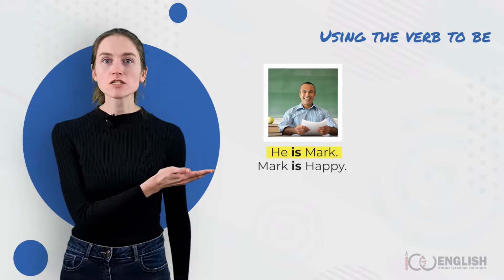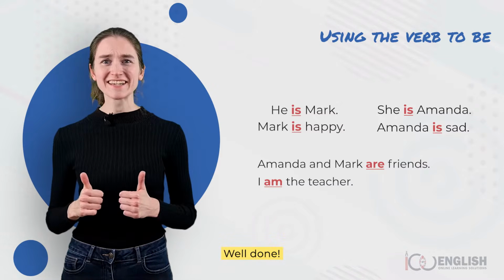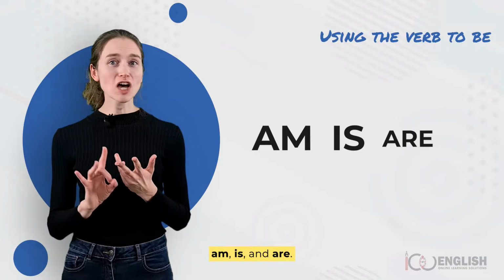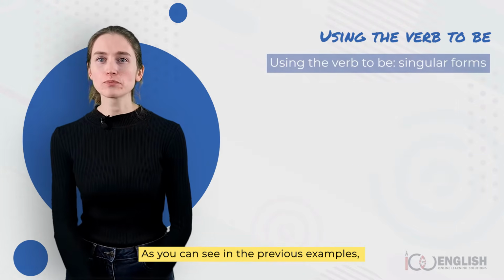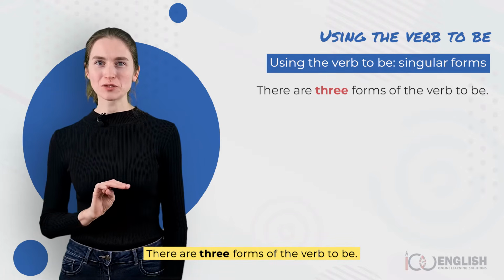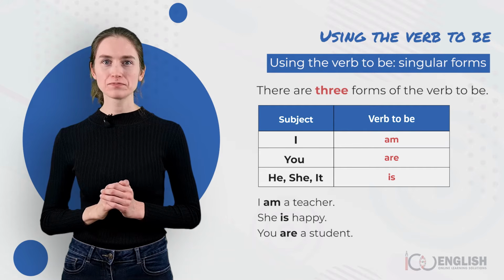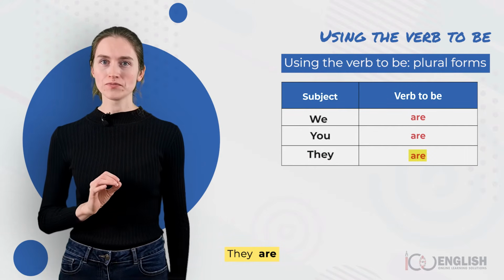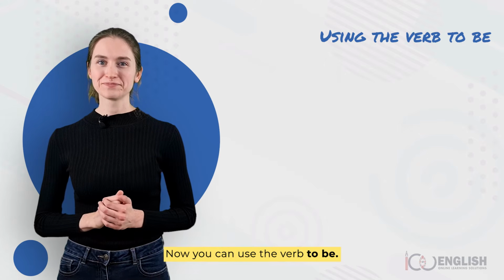Beginners Lesson 1: Verb to be - English Grammar Course (A1)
We have 80 Grammar lessons in this section:

1 Alphabet
2 Phonics: A to M
3 Phonics: N to Z
4 Numbers: 1 to 20
5 Greetings
6 Ask About Things
7 Colours
8 Food
9 Days and Months
10 Family
11 Time

1 Verb to be
2 This is
3 Pronouns
4 To be: Negative
5 Adjectives 4:45
6 Determiner
7 Possessives
8 Yes & No Questions
9 Wh- Questions
10 Possessive 's
11 Present Simple
12 Present Simple: Patterns
13 Adverbs of Frequency
14 To be: Past Simple
15 Regular Verb: Past Simple
16 Irregular Verbs
17 I'd like
18 There is & There are
19 Prepositions of Place 1
20 Present Simple: Questions
21 Past Simple: Questions
22 Present Continuous
23 Be going to
24 Future Will
25 Object Pronoun

1 Present Simple: Time Markers
2 Past Simple: Time Markers
3 Some, Any & A lot of
4 Can & Can't
5 Can & Could
6 Countable & Uncountable
7 Much & Many
8 Comparatives
9 Superlatives
10 Present Continuous: For Future
11 Be going to: Time Markers
12 Present Perfect
13 Present Perfect: Questions
14 Prepositions of Place 2
15 Prepositions of Time
16 Prepositions of Movement
17 Infinitive of Purpose
18 Adverb
19 Have got
20 Who's and Whose

1 Articles
2 May & Might
3 State Verbs
4 Present Perfect: Time Markers
5 Past Continuous
6 Past Perfect
7 Present Perfect Continuous
8 Have to / Don't have to
9 Should / Must
10 Passive Voice
11 Phrasal Verb: Pick up
12 Joining Words
13 1st Conditional
14 2nd Conditional

1 Past Perfect Continuous
2 -ing Form
3 Infinitives
4 Passive: Past Simple
5 Must, Can't & Might
6 3rd Conditional
7 Reported Speech
8 Would & Used to
9 Types of Phrasal Verbs
10 Phrasal Verbs: Up